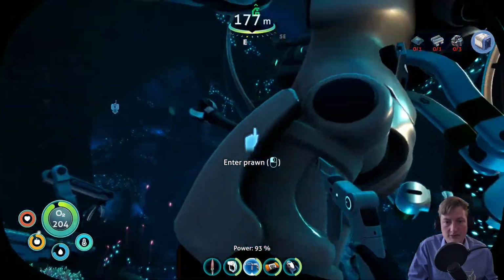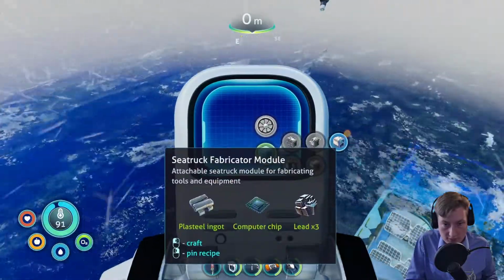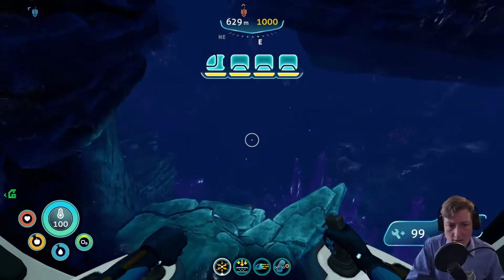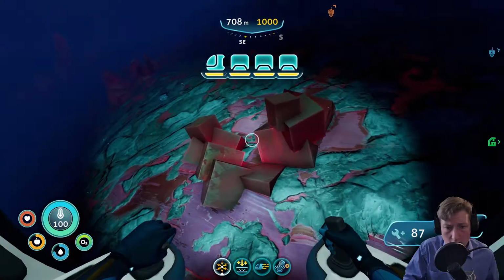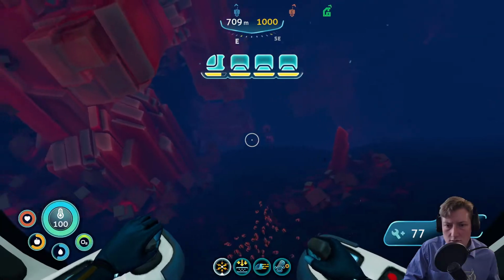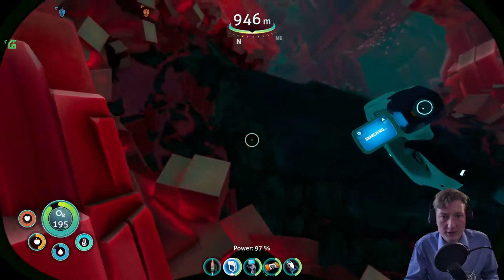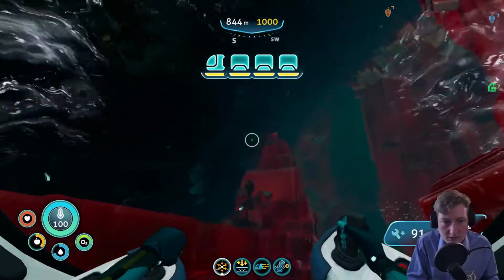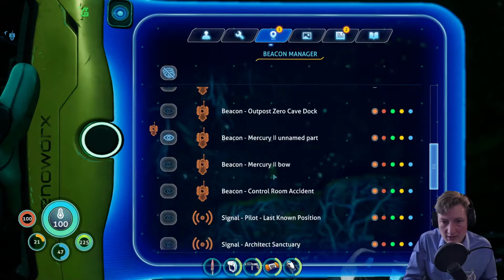Crystal Caves // Let's Play Subnautica: Below Zero - Part 17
I'm still afraid of going ashore, so today I'm exploring the last underwater biomes I know of.

Below Zero is being created by Unknown Worlds, a small studio that traces its roots back to the 2002 Half-Life mod Natural Selection. It is the same studio that created the original Subnautica. The team is scattered around the globe, from the United States to the United Kingdom, France, Russia, Austria, Australia, Canada, and many more places.

Open development
Subnautica: Below Zero development is open. Get weekly or daily updates, see what the development team is working on, view real time change logs, and give feedback from inside the game. We want to hear your thoughts and invite you to participate in what we are working on.